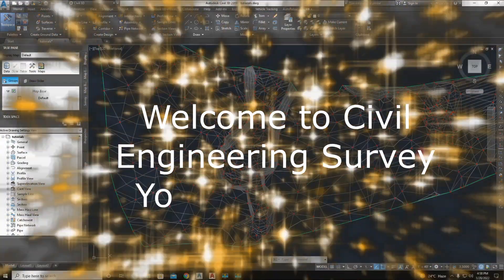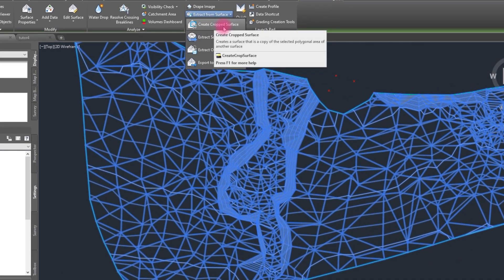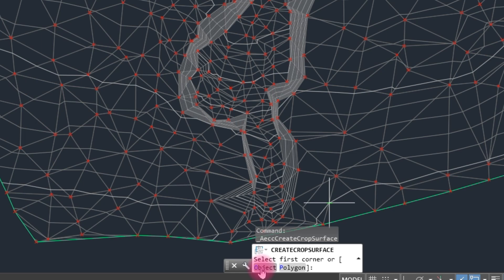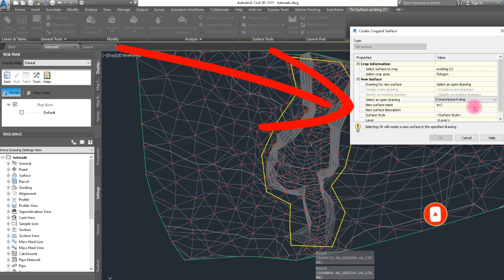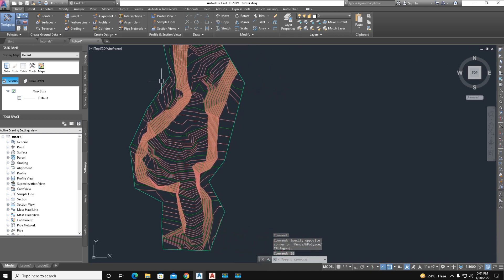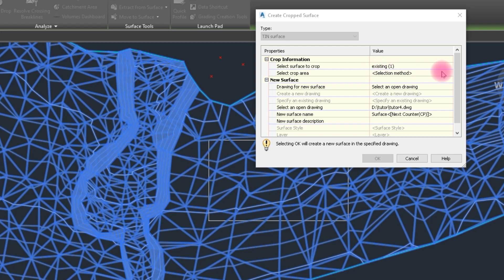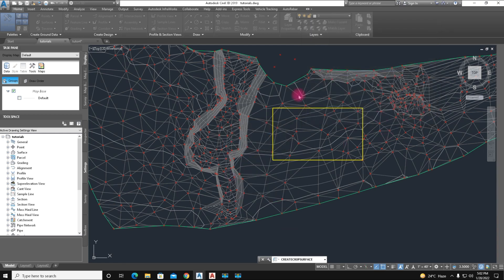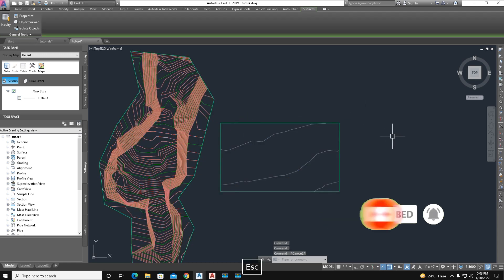How to Cropped the Contour Surface by Using AutoCAD Civil3d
In this Video I Showed the surface where you want to crop and cut Surface for quantity or volume calculation.